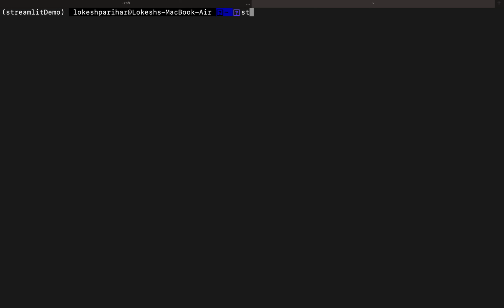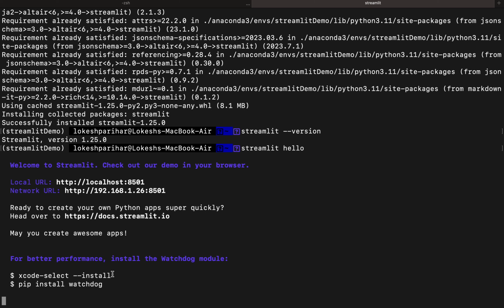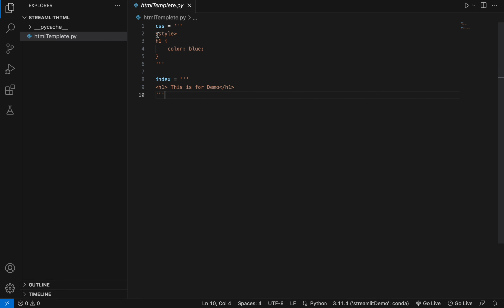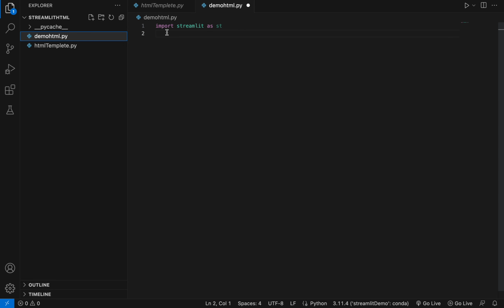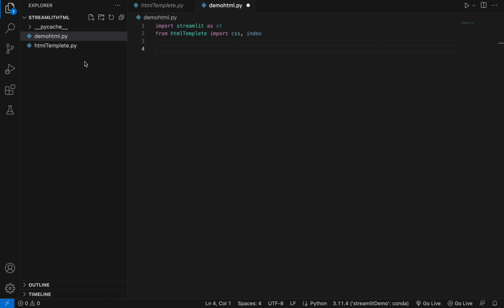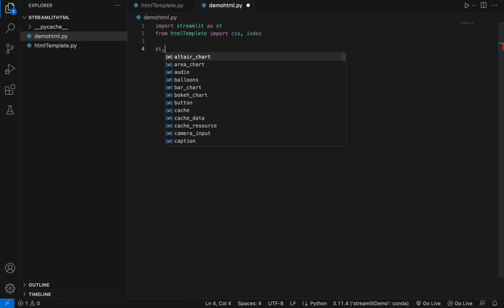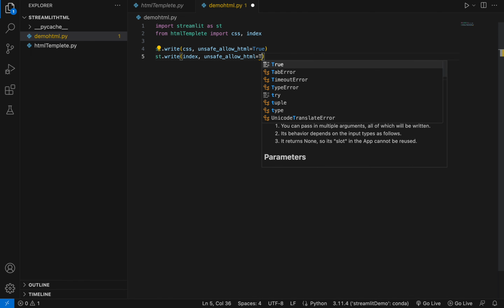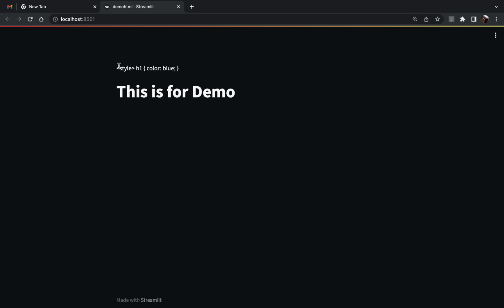Streamlit with Custom HTML Template Tutorial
This tutorial is to customise your web page using HTML/CSS in streamlit.